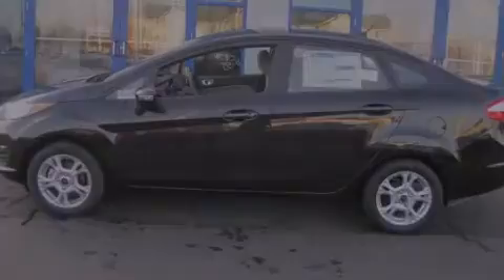2014 Ford Fiesta Columbus OH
Year : 2014
 Make : Ford
 Model : Fiesta
 Engine : 1.6L 4-Cylinder
 Trans . : automatic
 Exterior : Tuxedo Black Metallic
 Miles : 5
 Interior : Medium Light Stone

 2014 Ford Fiesta Columbus OH